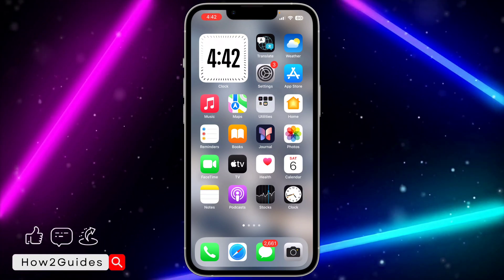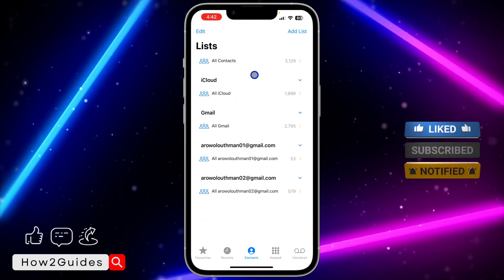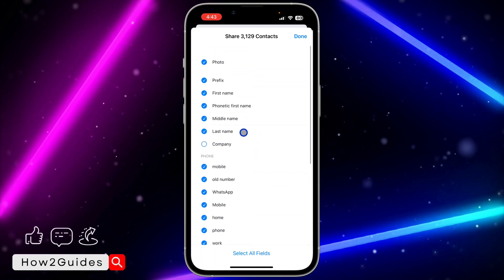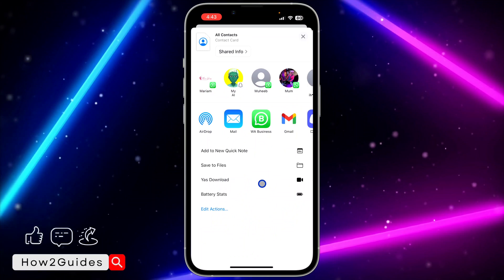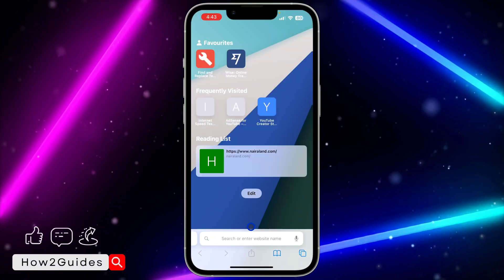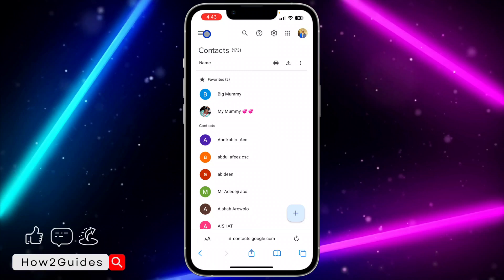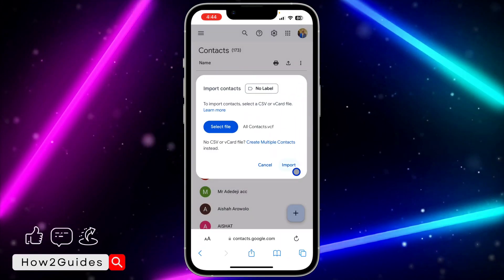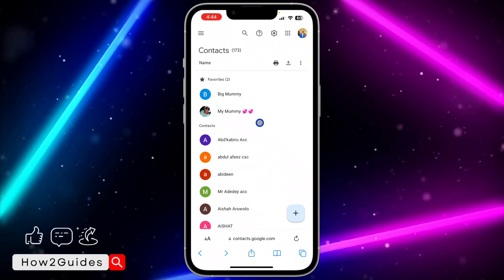How to Back Up iPhone Contacts to Gmail/Google Contacts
Learn how to effortlessly back up your iPhone contacts to Gmail or Google Contacts with our comprehensive guide! Whether you're switching devices or want to ensure your contacts are securely stored, this tutorial has you covered. Discover simple methods to sync and backup your iPhone contacts to your Google account for easy access and peace of mind. Watch now and safeguard your contacts with Gmail or Google Contacts!